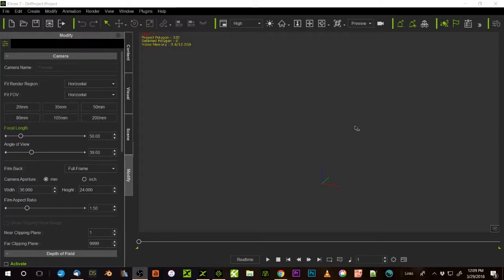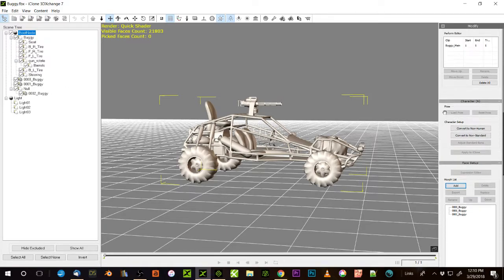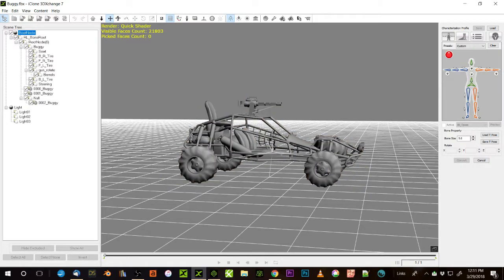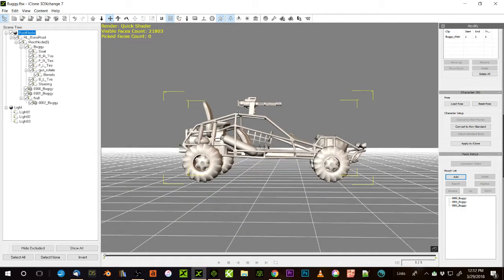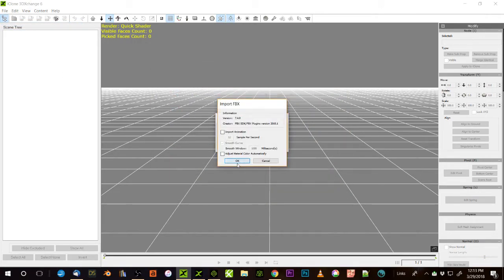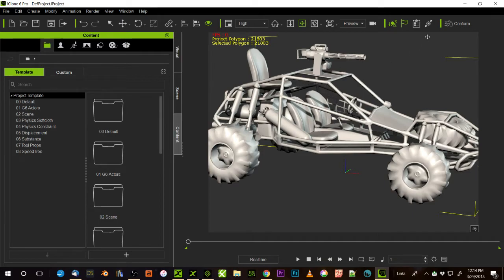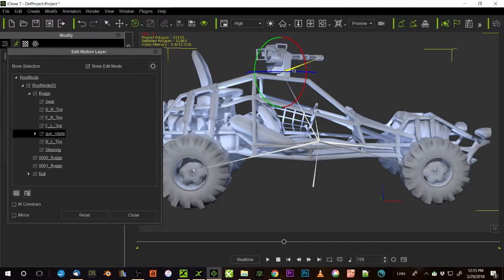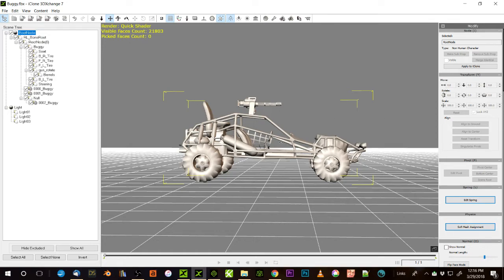Using an FBX file inside of iClone (requires XChange 6, though)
A very short video showing that you don't need to convert an FBX using Blender as I showed this morning just to get sub-props IF you have XChange 6 (XChange 7.2 is crap -- buggy and needs to be fixed and Real Illusion knows but is doing nothing about it).